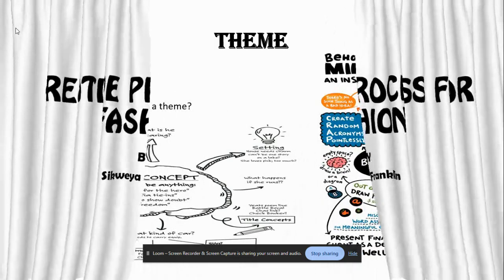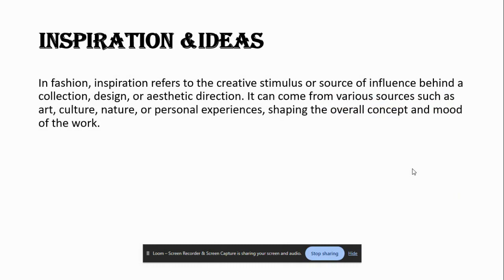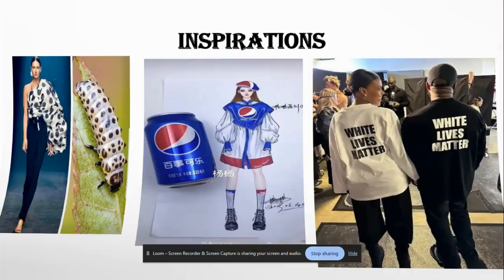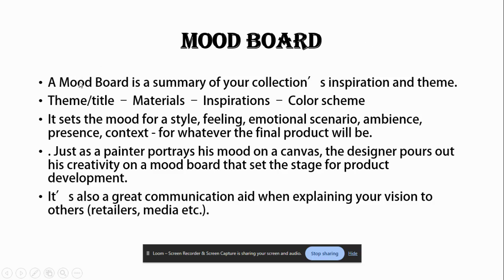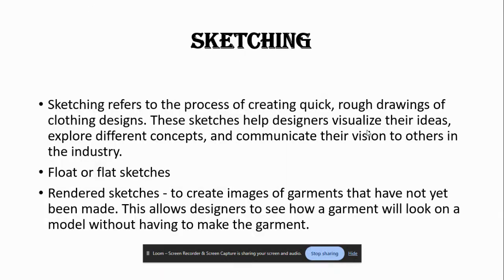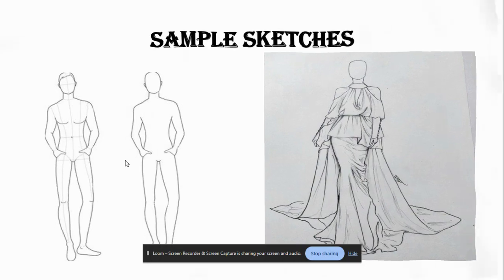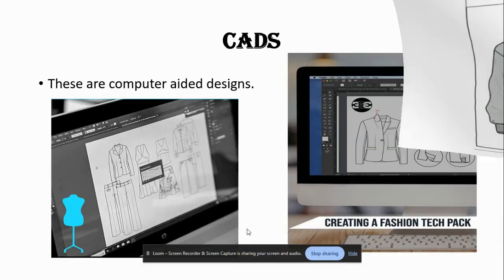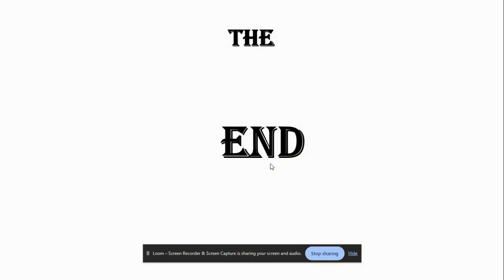CREATIVE PROCESS FOR FASHION DESIGNERS~ Skwya.f